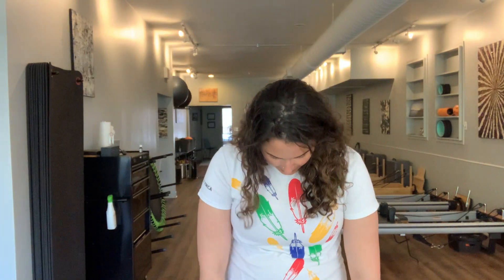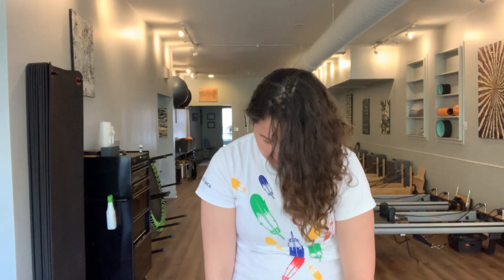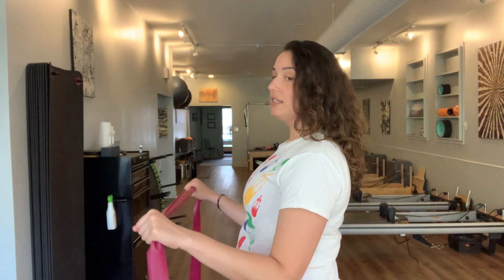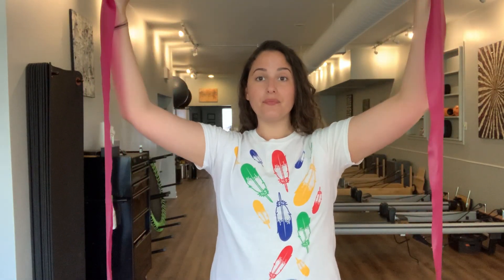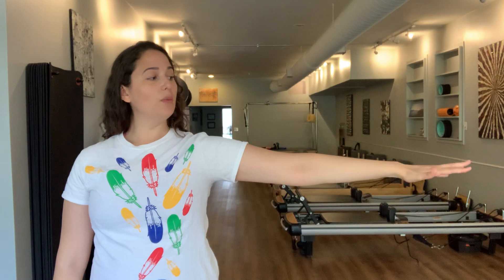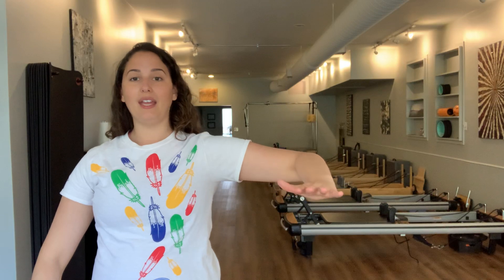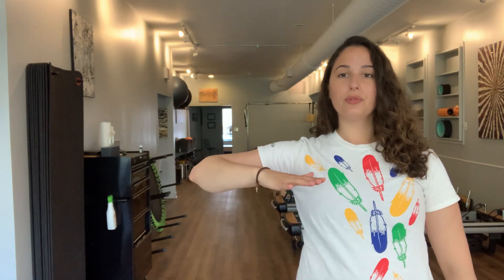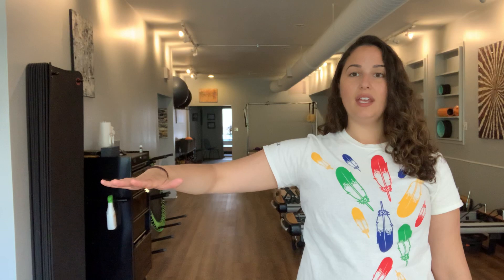Relieve “Text Neck” - II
In this 10-minute Pilates routine, we’ll relieve the tightness that can slowly build from looking down at your phone all day. You’ll need a resistance band or a pair of yoga pants.